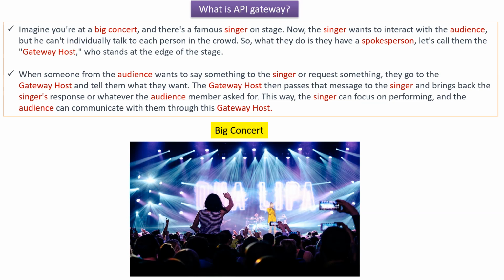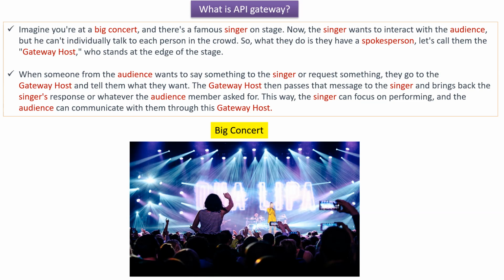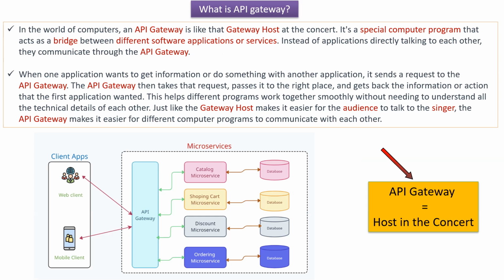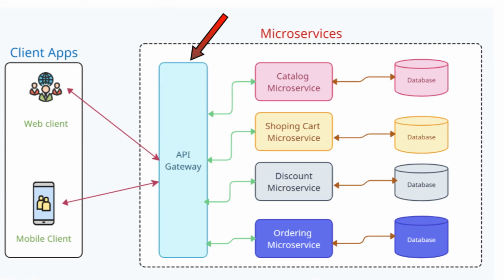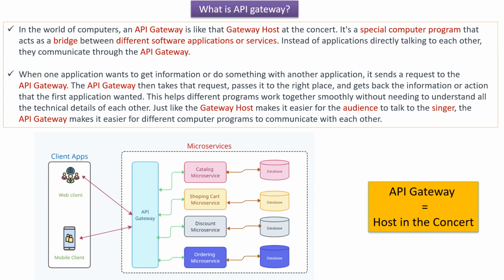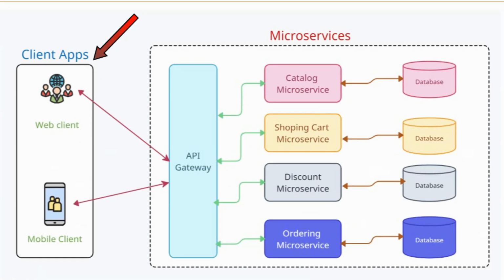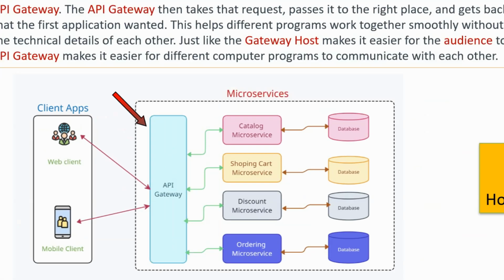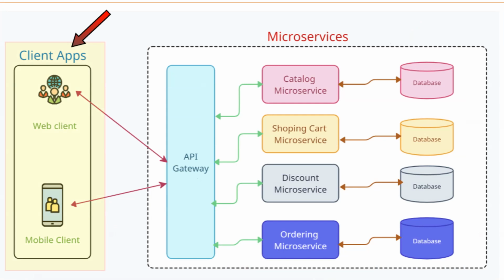API Gateway Breakdown: Super Simple Intro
Curious about API gateways? This video breaks down what an API gateway is, how it works, and why it's important for your microservices architecture.

Have you ever wondered what an **API Gateway** really does and why it’s so important in modern apps? In this video, we’ll give you a **super simple, beginner-friendly explanation** of how **API Gateways work**, what problems they solve, and how they fit into the world of **microservices and cloud applications**.

You’ll learn:
✅ What an **API Gateway** is in plain English
✅ How it helps manage **client requests and backend services**
✅ Why it’s used in **microservice architectures**
✅ Real-world examples of API Gateways (like AWS API Gateway and NGINX)
✅ How it simplifies **security, load balancing, and routing**
✅ A **visual breakdown** of how data flows through it step by step

This video makes **complex API concepts easy to understand**, even if you’re completely new to **backend development** or **cloud computing**. It’s the perfect place to start if you’ve ever been confused by terms like **reverse proxy**, **request handling**, or **rate limiting**.

By the end, you’ll know **exactly what an API Gateway does**, how it protects and manages APIs, and why it’s an essential part of any scalable system.